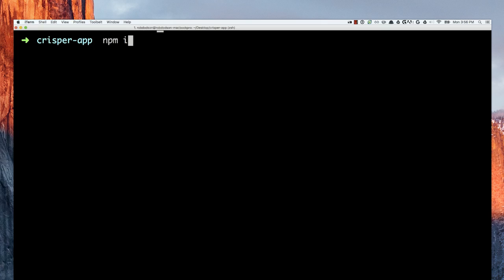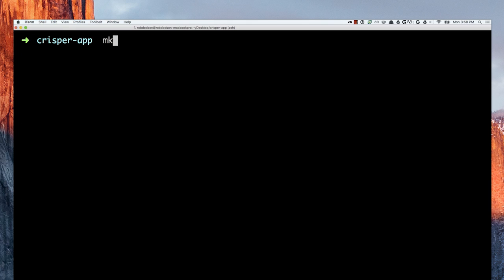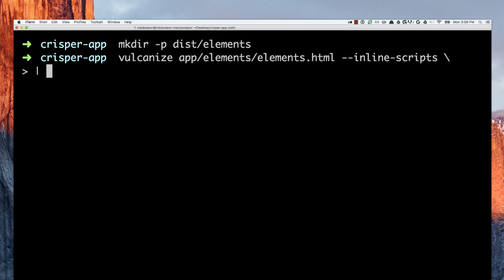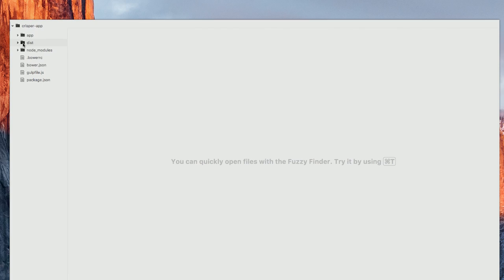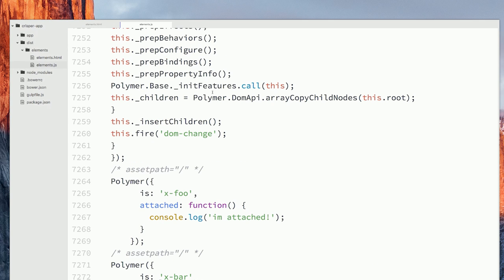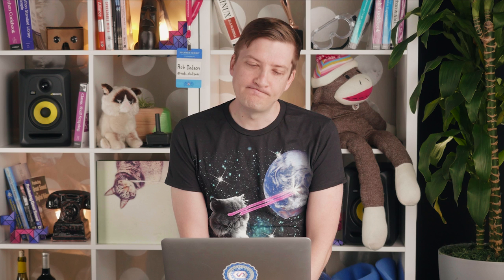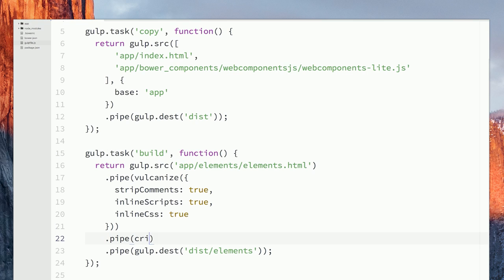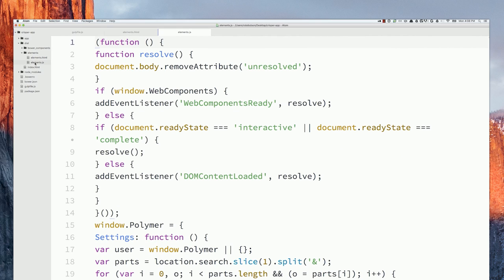Crisper: Protecting your Polymer app with CSP -- Polycasts #40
Content Security Policy (CSP) is a set of rules to help mitigate and prevent attacks such as Cross Site Scripting (XSS) and data injection. On some platforms like Chrome Apps and Cordova it's a *requirement* that your code comply with CSP, so what does that mean if you're building a Polymer app? Today on the show we'll look at how to use a little tool called Crisper to make sure your site is protected by CSP.